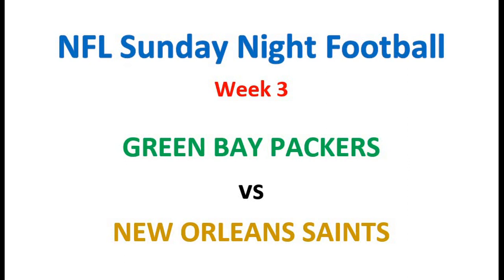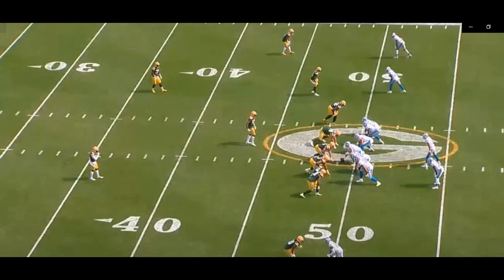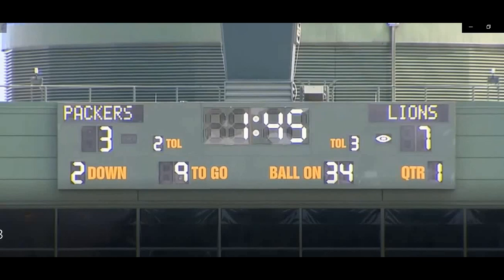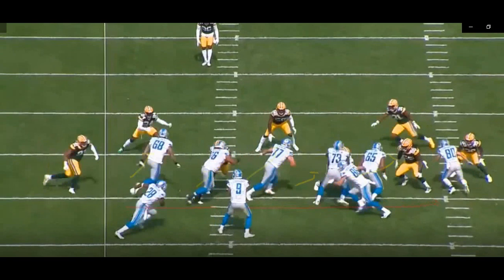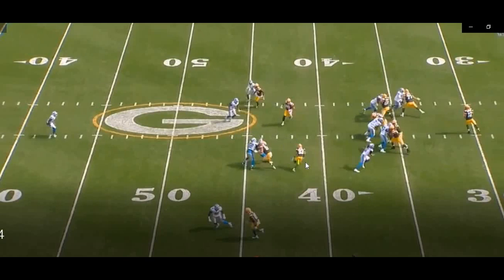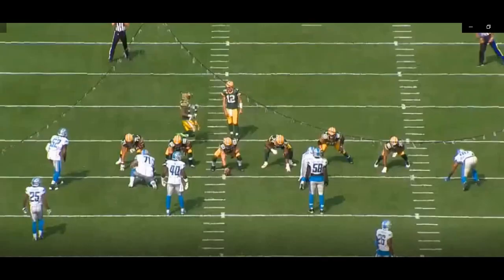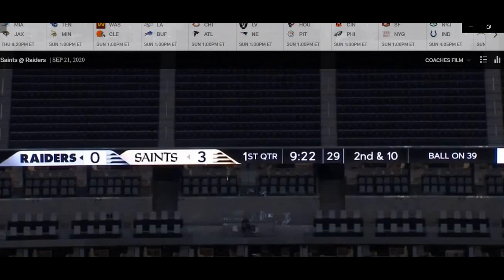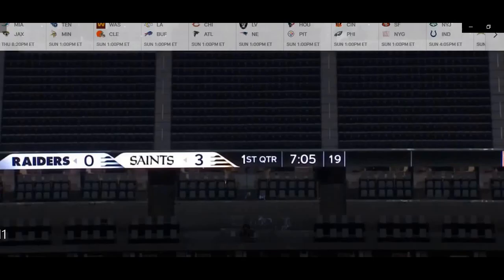NFL - Sunday Night Football - New Orleans Saints vs Green Bay Packers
This is an in depth breakdown of the upcoming game between the New Orleans Saints vs Green Bay Packers, using coach's video from a coach's perspective.

Judd Garrett’s most recent job was as Director of Advanced Scouting with the Dallas Cowboys. A 1990 graduate of Princeton, Judd was an All-American football player for the Tigers. He was drafted by the Philadelphia Eagles and played 6 years of professional football. He was a member of the 1993 Super Bowl Champion Dallas Cowboys. He had a 12-year coaching career with the Saints, Dolphins, Rams and Cowboys. He also served another 12 years as a personnel executive with the Cowboys.